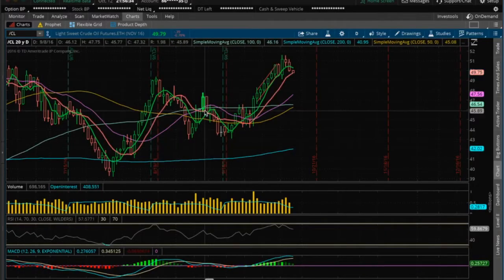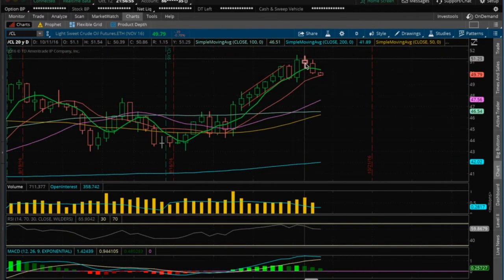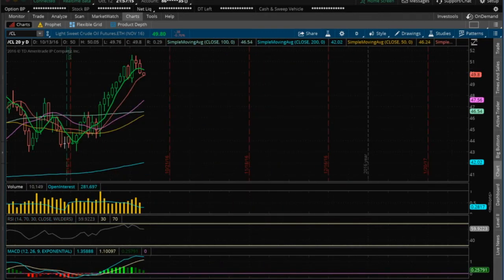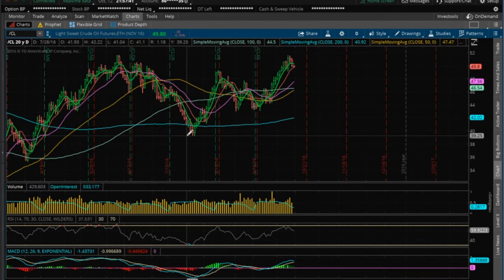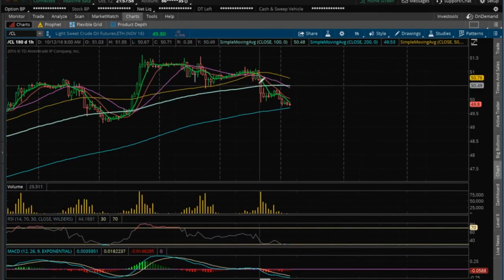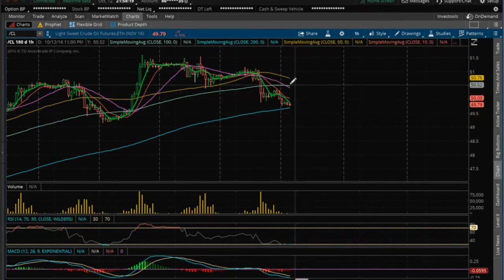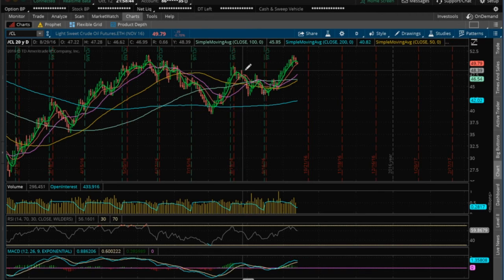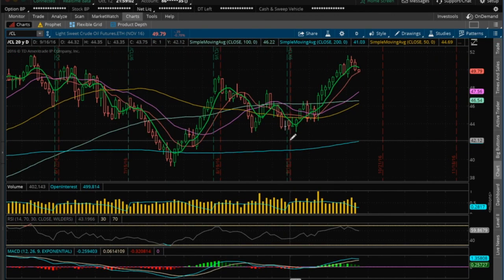Oil Techncial Analysis 10/12/16 by the chartguys.com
Oil Technical Analysis Video for 10/12/2016